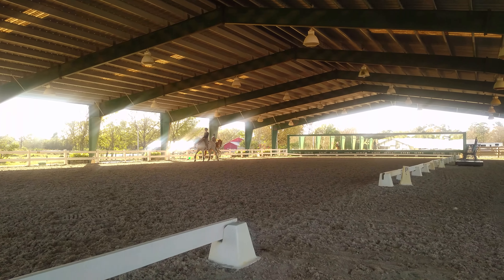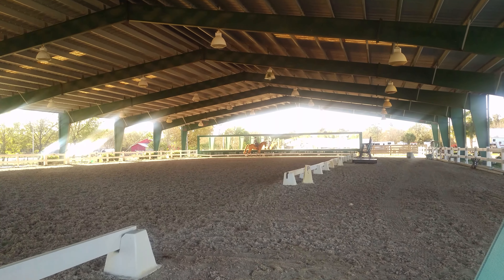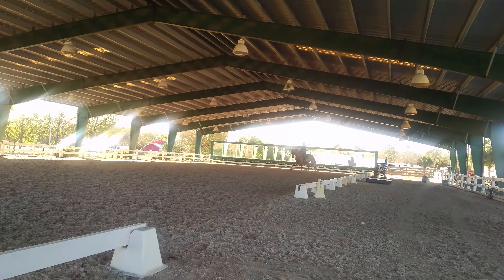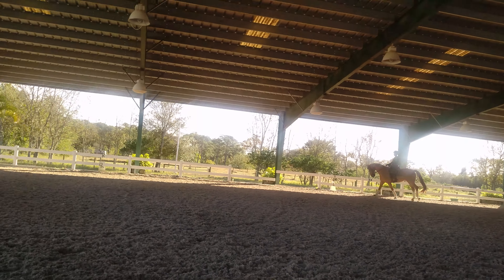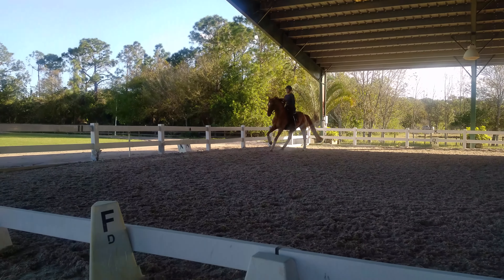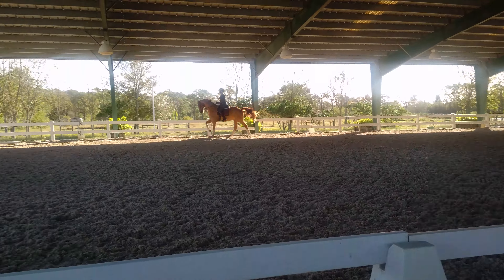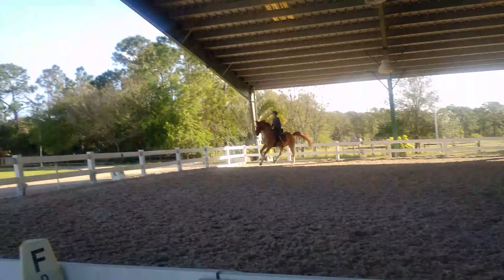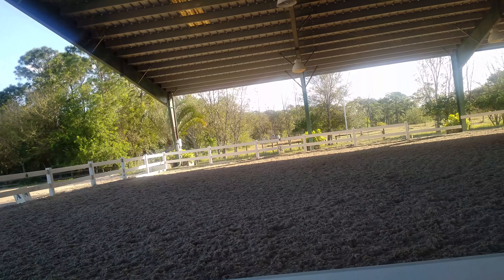Counter canter renvers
Counter canter on a circle and asking for renvers.